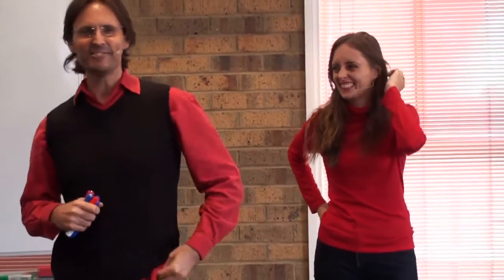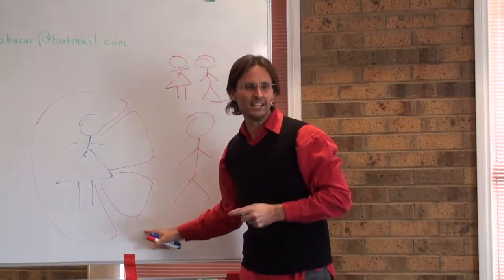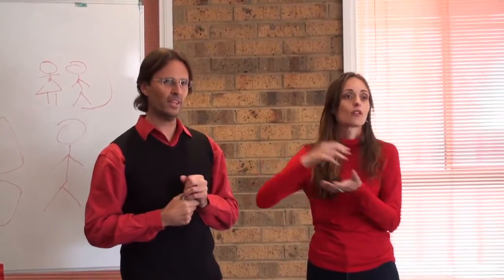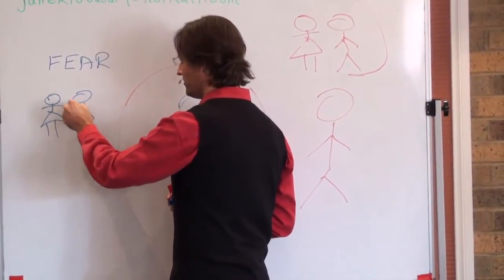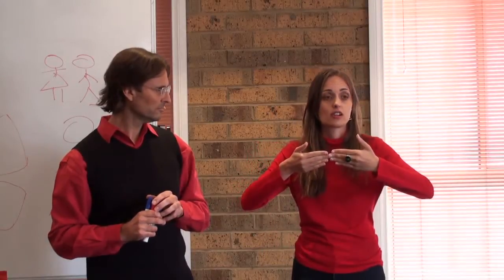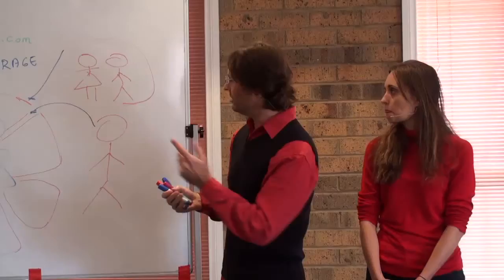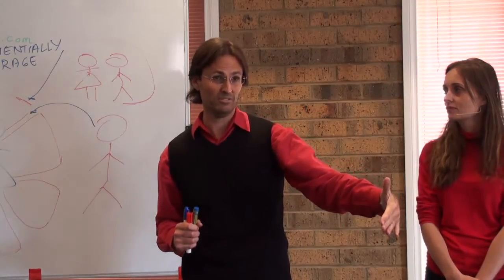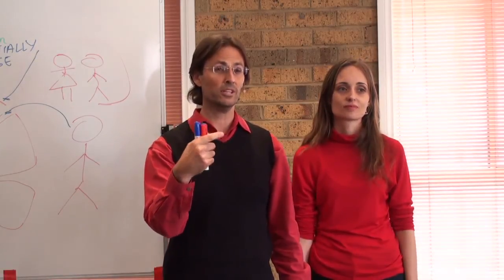Jesus on Chronic Fatigue and Fear of Anger, Violence and Rejection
Jesus answers a participant's questions relating to chronic fatigue, desire for approval, resistance to fear of rejection, blocks to fear and lack of trust in God

This is a section of the presentation by Jesus and Mary entitled "20110507 Relationship With God - Q&A Getting To Know God".